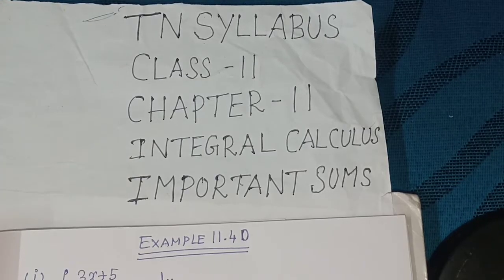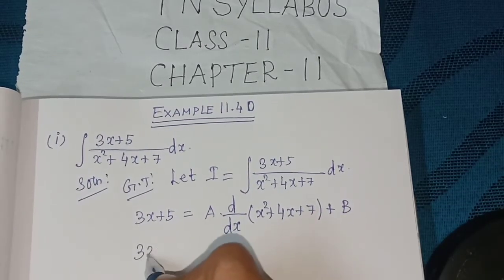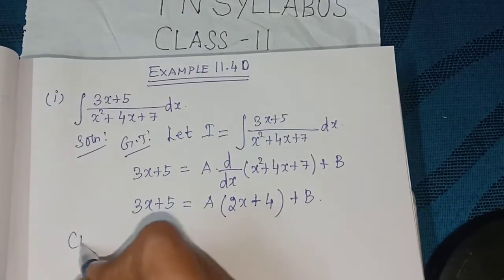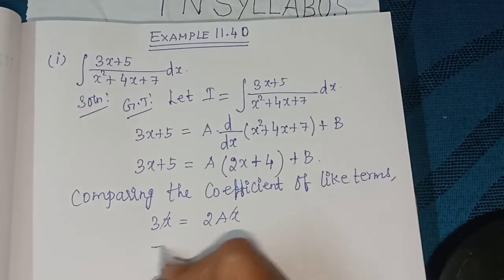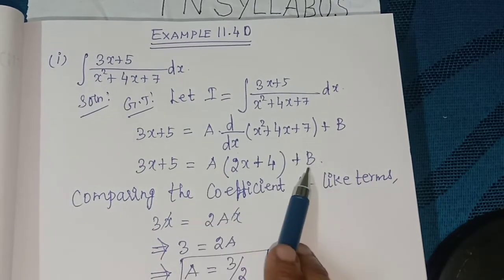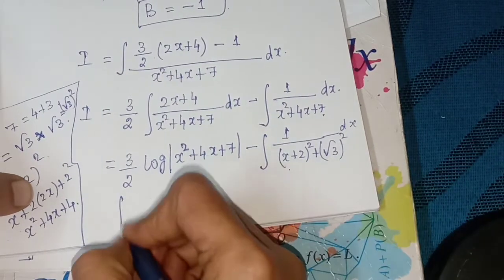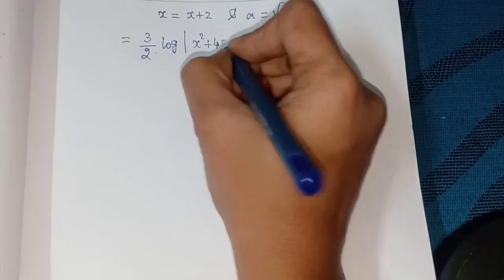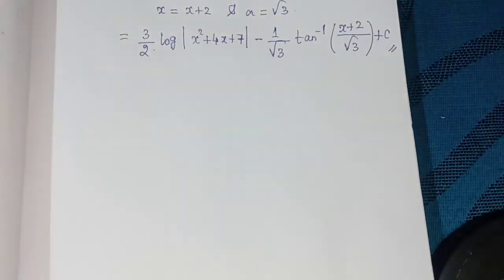11th maths example 11.40(i)sum (important 5MarkQ) 🤔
example11.40(i)sum(important 5MarkQ)@hare-maths92
11thmaths example11.40 (i)sum